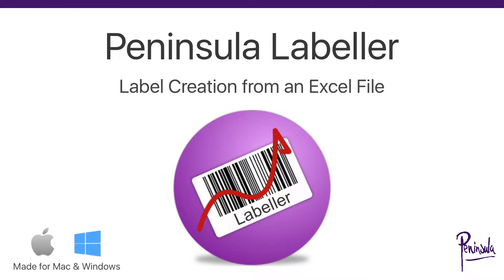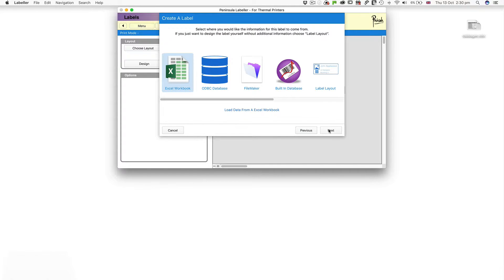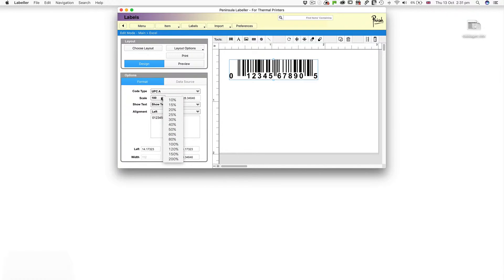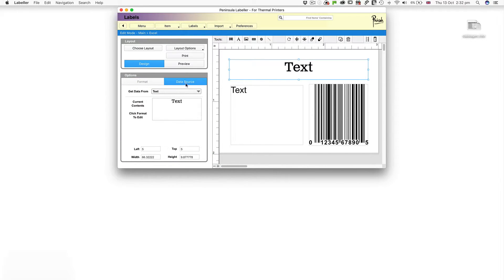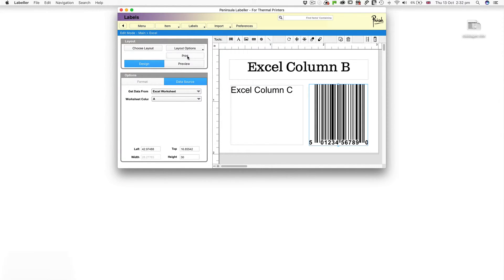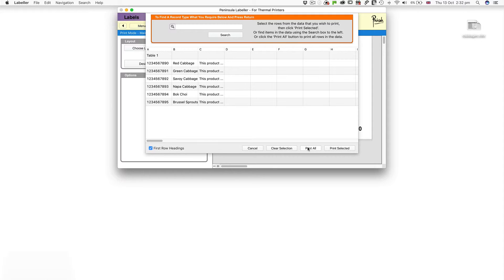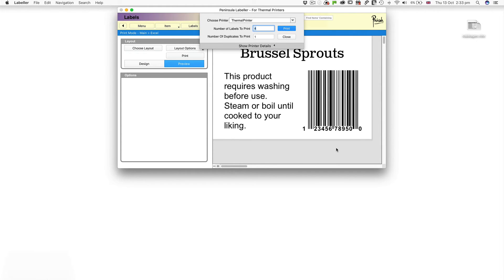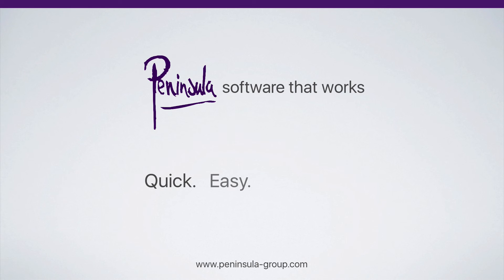Printing labels using an Excel File on Mac and Windows with Labeller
Generate barcode labels for laser printers, inkjet printers and even print barcode labels directly to thermal printers directly from your Apple Mac computer or Microsoft Windows.

Peninsula Labeller enables you to layout your own label designs, then print from a selection of data sources so you can automatically generate hundreds of labels from a spreadsheet or using Labeller's own built-in database.

Create and save your own layouts for repeated, consistent use or make one-off labels on the fly.